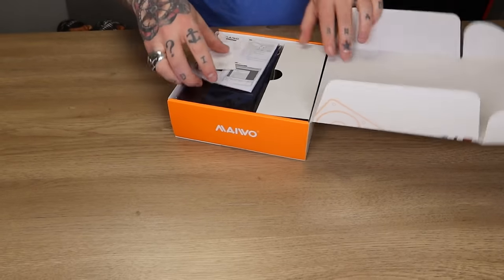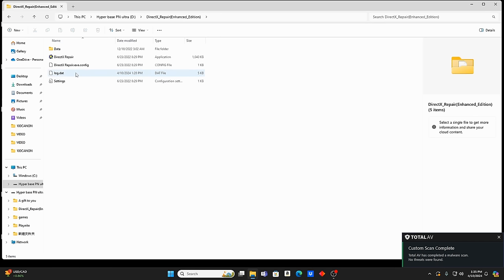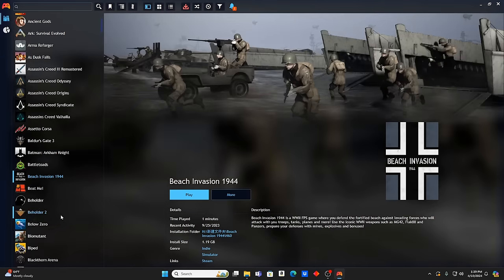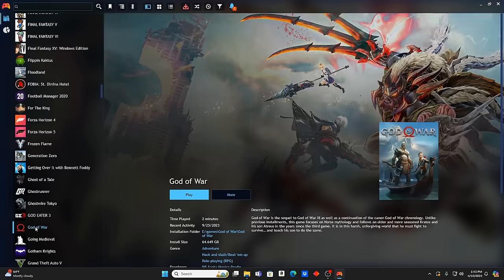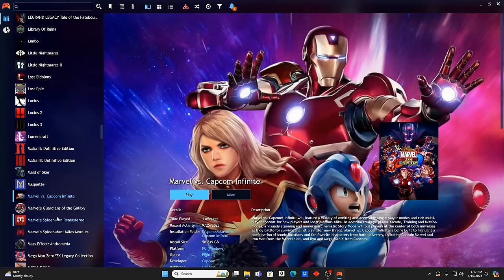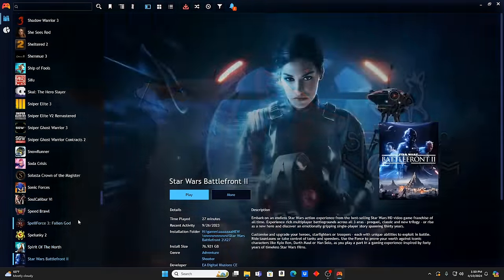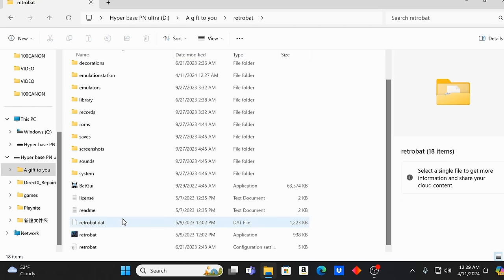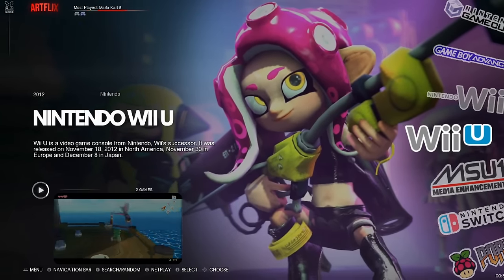This MASSIVE 12TB Plug & Play Game Drive Has TONS of AAA Games + PS2 Switch Gamecube N64 & More!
In this video I unbox, demo, and review this massive 12TB Plug & Play Game Drive that uses PlayNite and Retrobat to deliver TONS of AAA games +  THOUSANDS of retro games!

Save $13!

Let me know what you think of this product in the comments below!